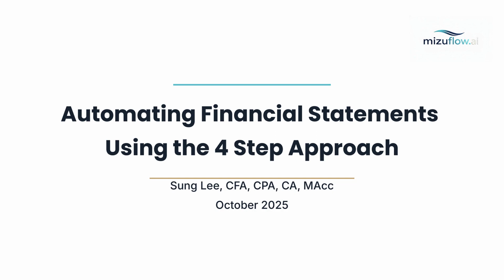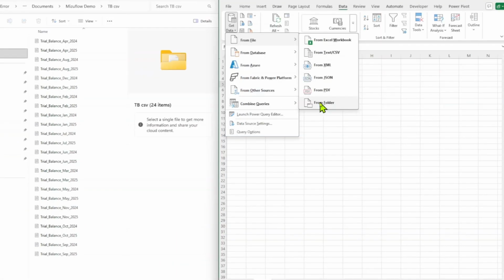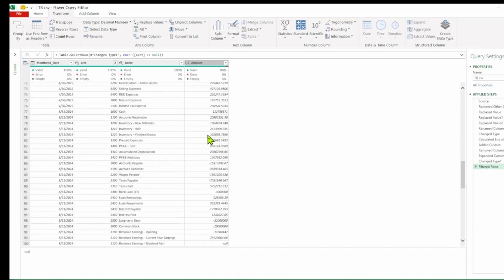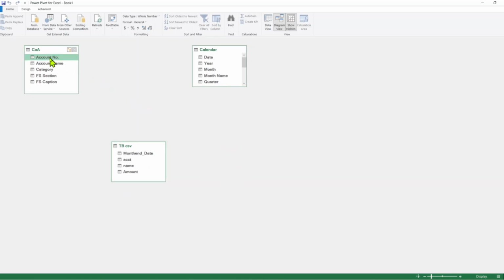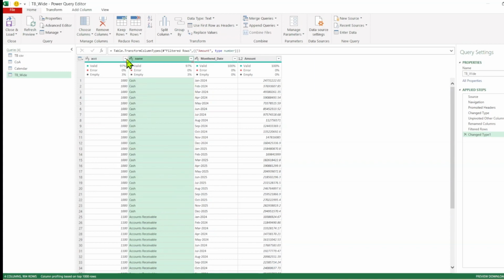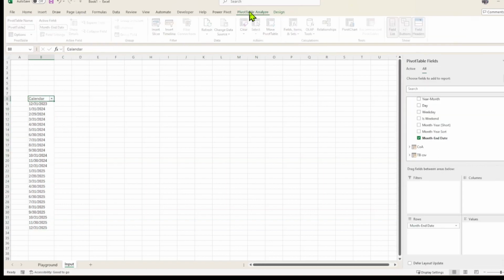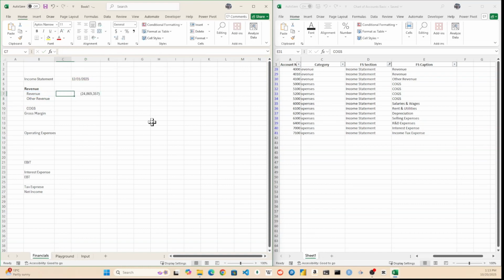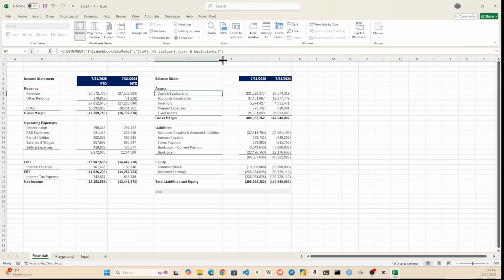Automating Financial Statements Using the 4-Step Approach | Power Pivot + DAX + Cube Functions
In this tutorial, Sung Lee, CFA, CPA, CA, MAcc, walks you through how to automate financial statements in Excel using the 4-Step Approach — from importing your trial balance to producing fully dynamic financial statements powered by Power Pivot, DAX, and Cube Functions.

You’ll learn how to:

Import and clean your monthly trial balance

Create and connect your Calendar, Chart of Accounts, and Trial Balance tables

Build relationships in a Star Schema

Create dynamic MTD, QTD, and YTD measures using DAX

Use CubeMember and CubeValue to pull live values into Excel

Add a dynamic month-end dropdown to filter your reports instantly

Validate your numbers and ensure your Income Statement and Balance Sheet tie perfectly

🧩 Sample Data Files

✅ Accountants & CPAs who want to automate reporting
✅ Financial analysts and FP&A teams building dynamic models
✅ Excel power users interested in Power Pivot and DAX
✅ Anyone looking to reduce manual work and improve accuracy

- Microsoft Excel with Power Pivot enabled

- Power Query for data transformation

- DAX functions (TOTALMTD, TOTALQTD, TOTALYTD, CALCULATE)

- Cube functions (CUBEMEMBER & CUBEVALUE)

- Excel Data Model (Star Schema relationships)

1️⃣ Overview of the MizuFlow 4-Step Approach
 • Step 1 – Data Import (Trial Balance & Chart of Accounts)
 • Step 2 – Date Table & Time Intelligence
 • Step 3 – Data Modeling with Star Schema
 • Step 4 – DAX and Cube Functions for Dynamic Reporting
2️⃣ Why accountants need a data model-based approach
3️⃣ How to prepare for automated month-end reporting using Power Pivot

By the end of this series, you will be able to:
✅ Automate trial balance and financial statement updates
✅ Build dynamic income statements and balance sheets
✅ Use drop-down date filters for MTD/QTD/YTD analysis
✅ Never manually VLOOKUP again